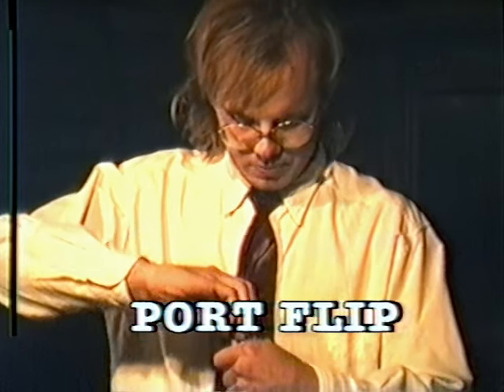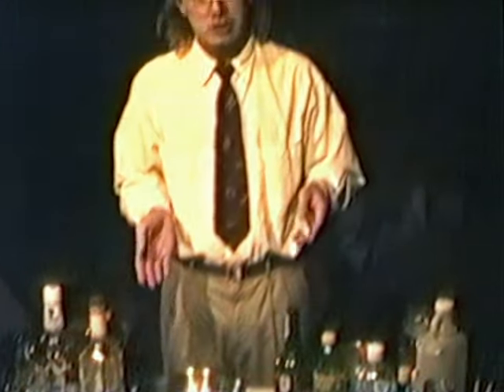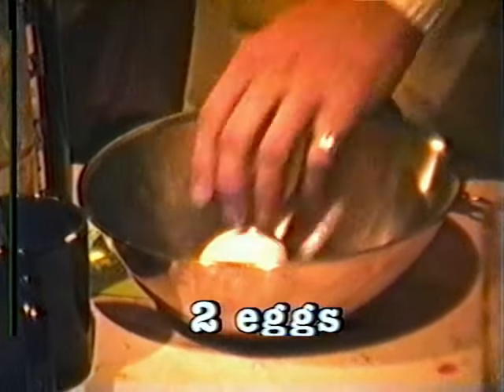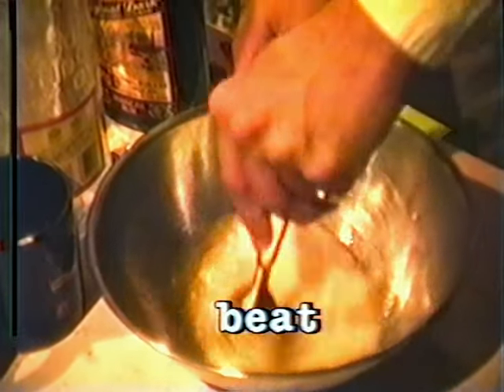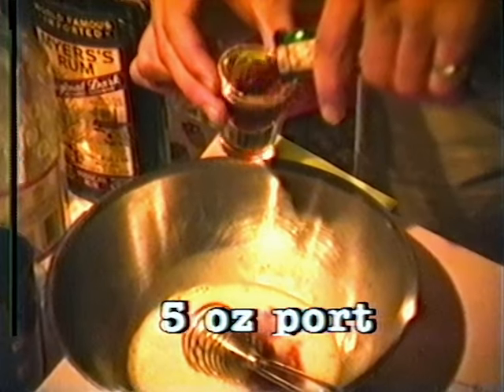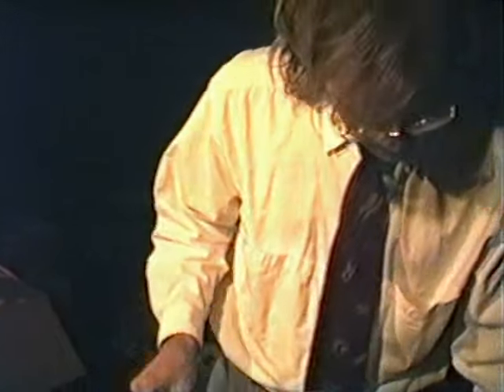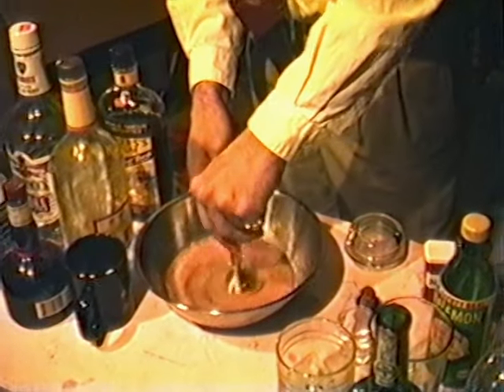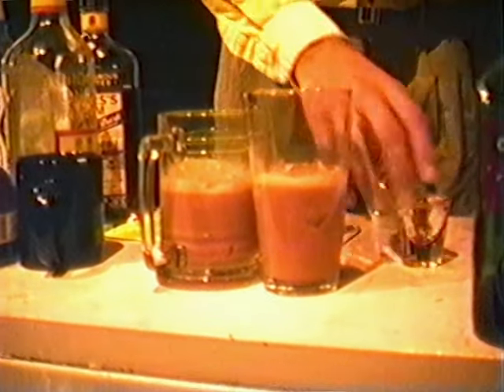How to Mix a Port Flip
J demonstrates the subtle art of the Port Flip. From ROX 17